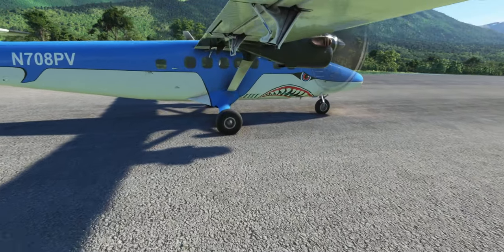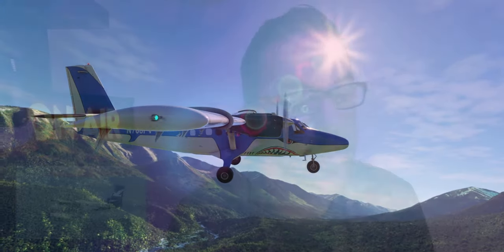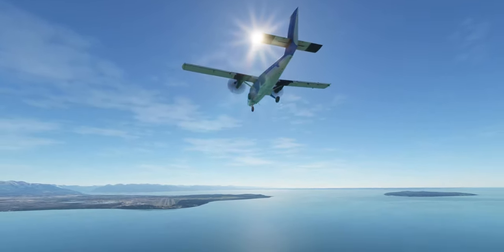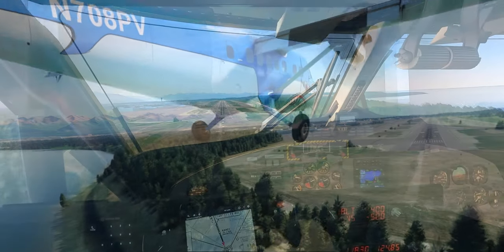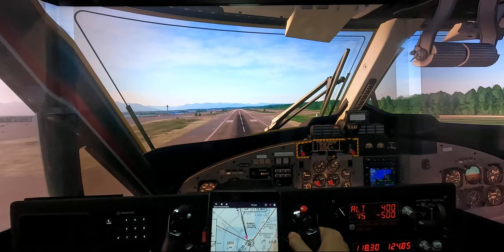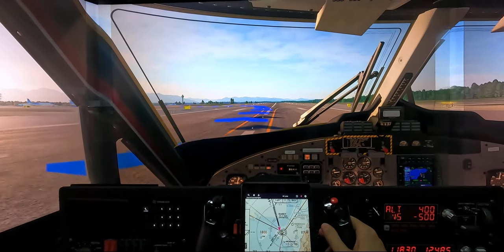MICROSOFT FLIGHT SIMULATOR | TWIN OTTER in TRIPLE SCREEN 4k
I upgraded to a much needed 3080 Nvidia card ! I am now getting 45FPS at all times in 4K on ALL THREE SCREENS.
I am showcasing the power of this amazing graphics card with the new DE Haviland Canada TWIN OTTER.

This is in 4K Multiple monitor mode in SIM UPDATE 10 BETA